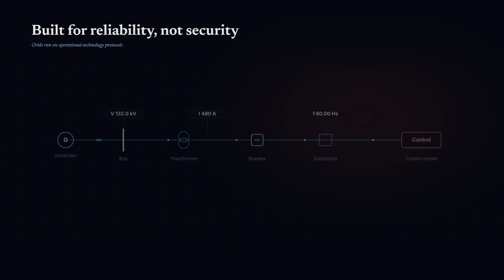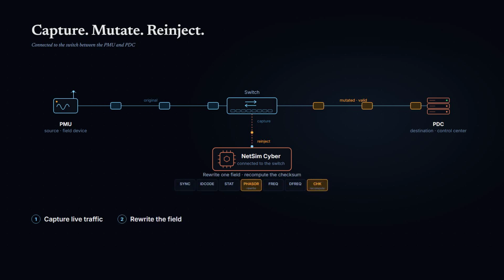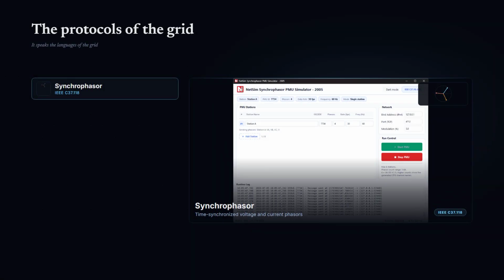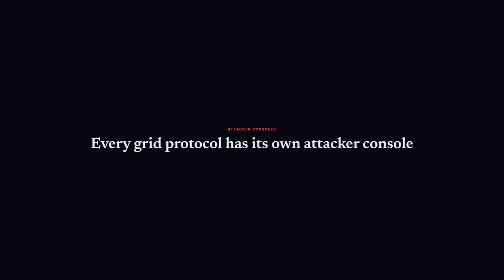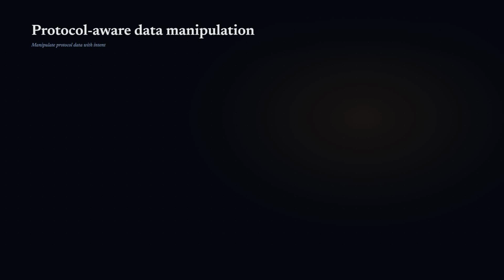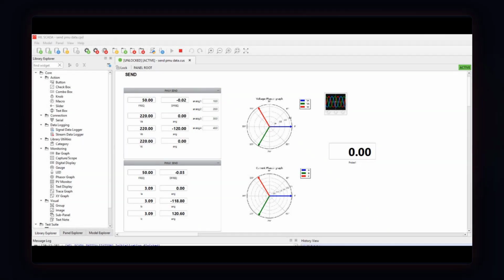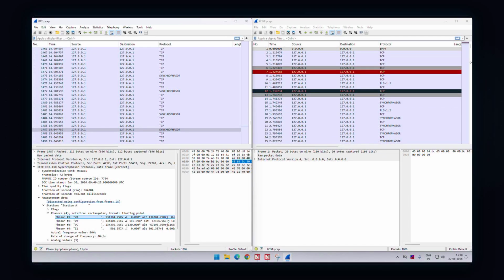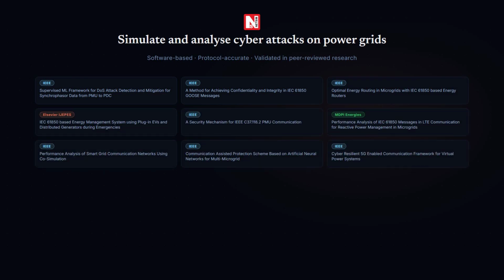NetSim Cyber — Simulate & Analyse Cyber Attacks on Power Grids | ICS/OT Security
NetSim Cyber is a software-based simulation platform for studying cyber attacks on power grid OT protocols — safely, accurately, and with
peer-reviewed validation.

In this video:
→ Why power grids are vulnerable to cyber attacks
→ How OT protocols (C37.118, GOOSE, Modbus, DNP3, IEC 104) are targeted
→ Live false data injection demo on openPDC
→ Attack types: Noise/Jitter, Ramp/Drift, Pulse/Surge
→ Wireshark validation — pre vs post attack phasor comparison

⏱ CHAPTERS
0:00 Introduction — What is NetSim Cyber?
0:27 The Cyber Threat to Power Grids
0:52 Simulation Approach & Architecture
1:23 OT Protocols: C37.118, GOOSE, Modbus, DNP3, IEC 104
1:53 How Cyber Attacks Target OT Protocols
2:16 Live Demo: False Data Injection on openPDC
2:44 Attack Scenarios: Noise, Ramp/Drift & Pulse/Surge
3:12 Wireshark Validation — Pre vs Post Attack
3:32 Simulate & Analyse with NetSim Cyber